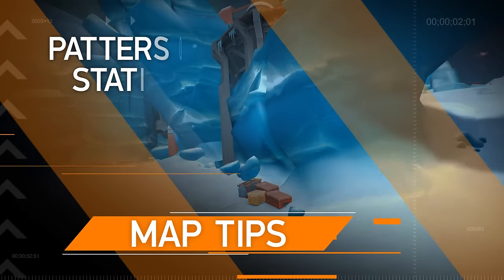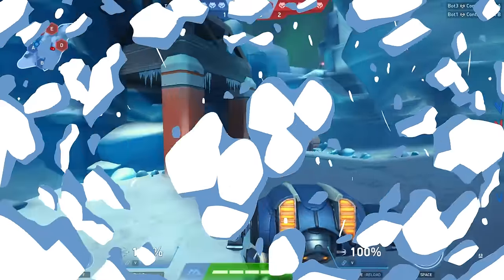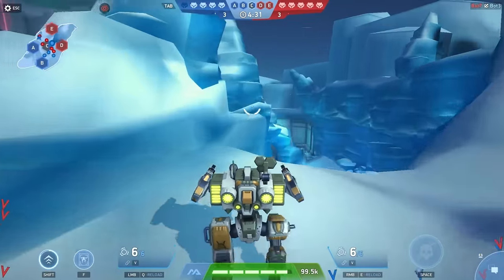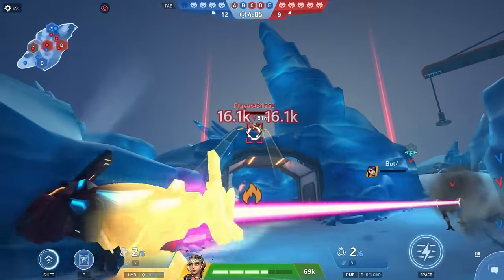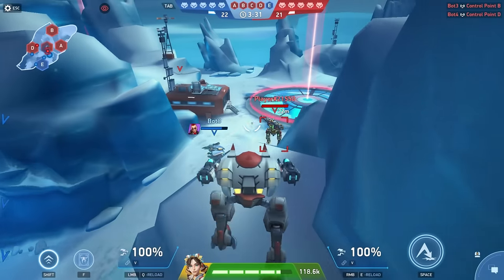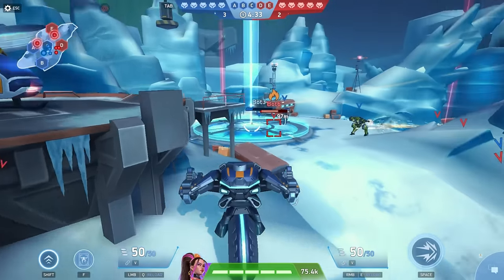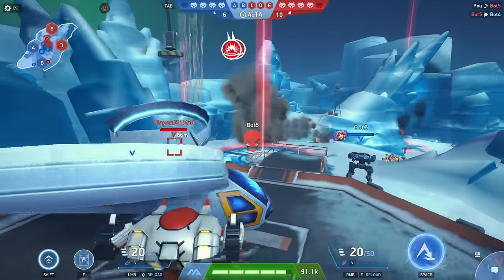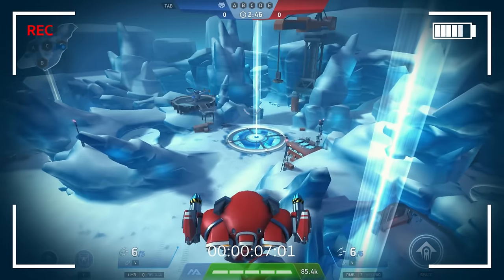Map Tips #2 | Patterson Station | Mech Arena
Check out the latest video in our ongoing ‘Map Tips’ series, in which we go through Mech Arena Maps and show you all the best spots for getting the drop on your opponents.

In this video, we’re visiting everyone’s favorite snowy outpost: Patterson Station. It’s full of hidden caves and ledges, so there are plenty of opportunities to take your enemy by surprise. Check out the video and be sure to let us know if you have any Map Tips of your own you think we should know about!

Timestamps:

0:00 Intro
1:01 Spot #1
2:07 Spot #2
3:08 Spot #3
4:07 Spot #4